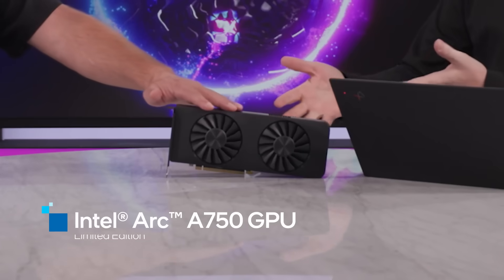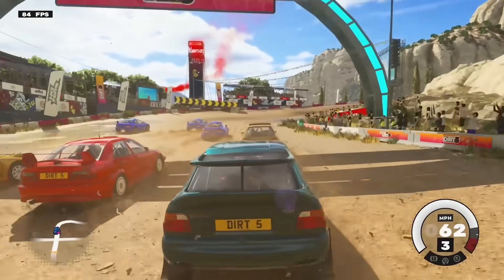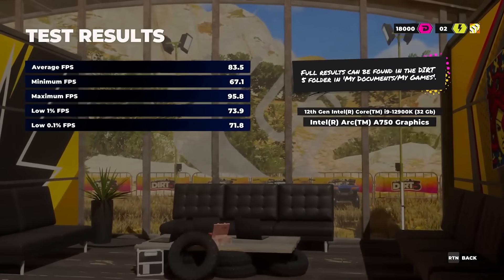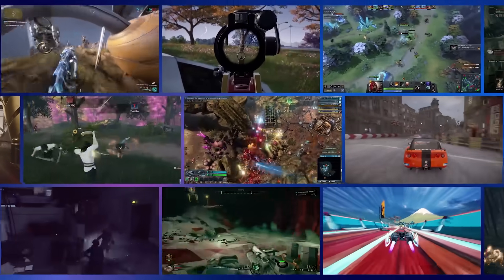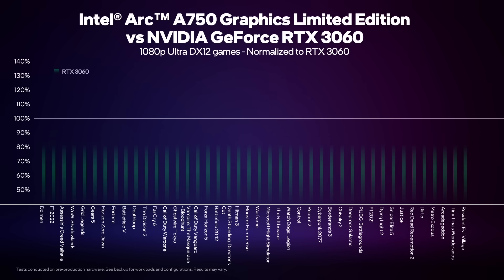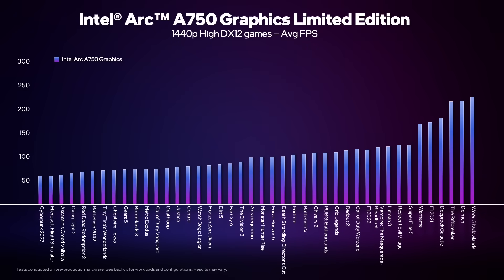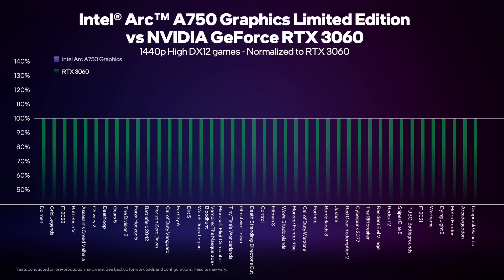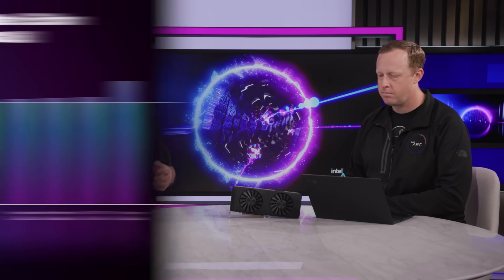Intel Arc A750 Graphics Card Performance Preview - Modern API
NOTE: The values for our Vulkan 1440p charts reflected a calculation error that resulted in incorrect percentages being displayed on the Vulkan normalized and summary charts.  The raw data and other summary charts were unaffected by the error.  We’ve corrected the error on the impacted Vulkan 1440p charts in an accompanying blog.  for further details.

We’re getting down into the nitty-gritty with an Intel® Arc™ A750 Graphics Card performance demo featuring some hot titles running on modern APIs (such as DX12 and Vulkan). Let’s kick this comparison into high gear!